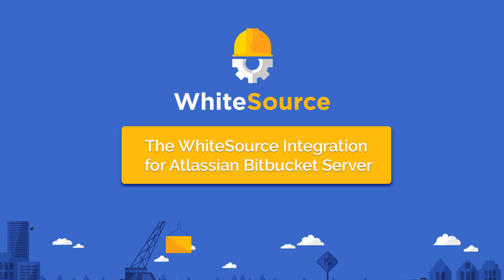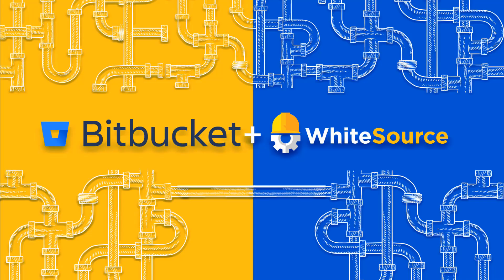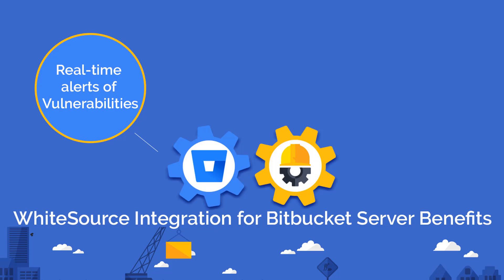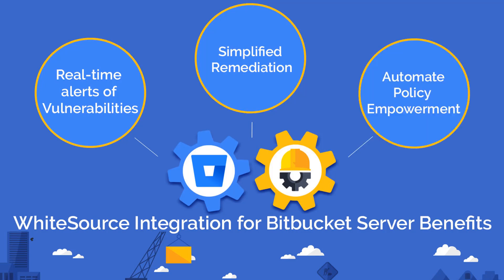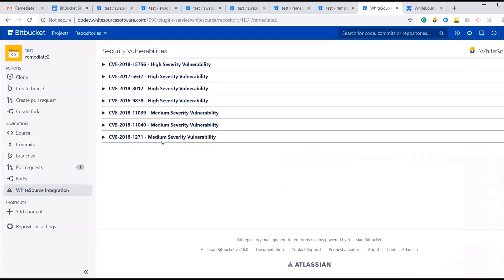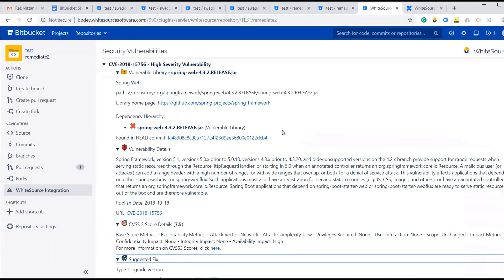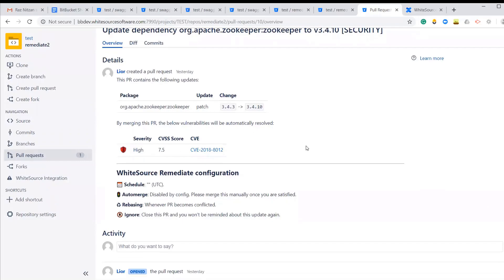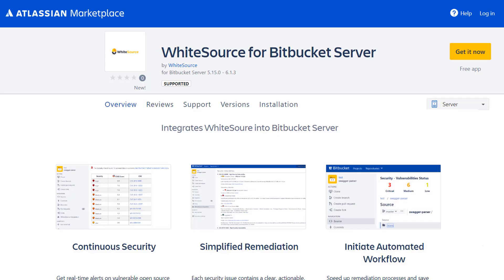WhiteSource Integration for Bitbucket Server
We are excited to announce our new integration with Atlassian's Bitbucket Server.

This new developer-focused integration enables Bitbucket Server & WhiteSource users to find and fix vulnerable open source components early in the development process, to support application security and speed up development pace.

WhiteSourceSoftware.com